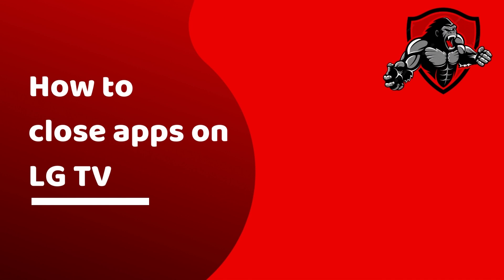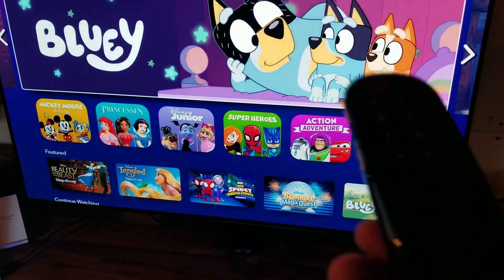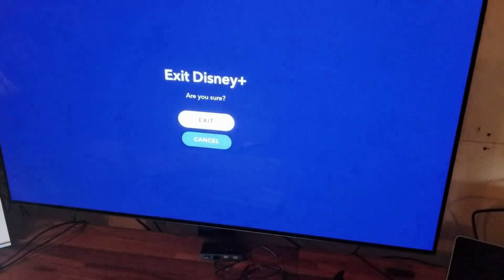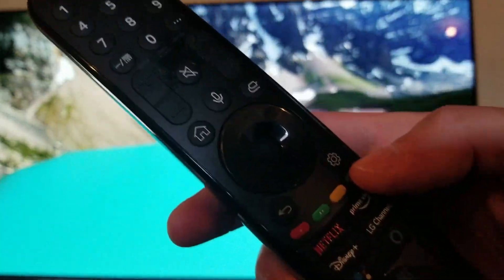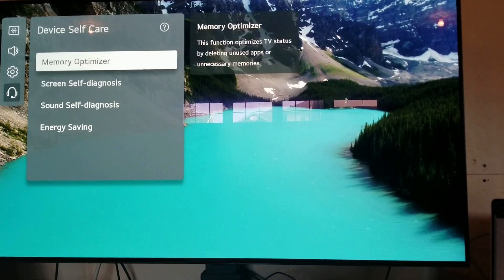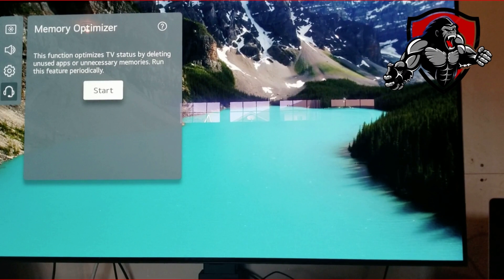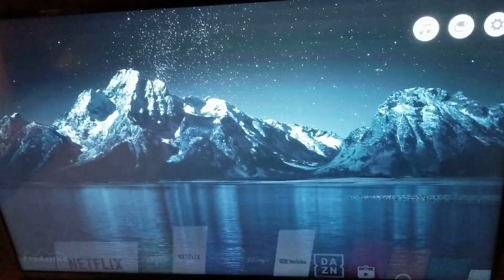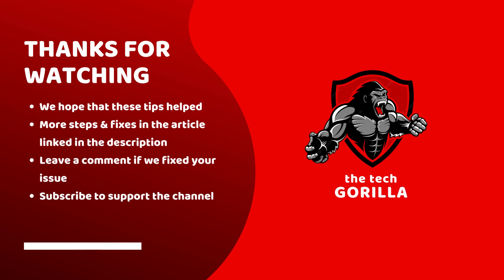How to close apps on LG TV (Solved!)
We cover how to close apps on LG TVs.